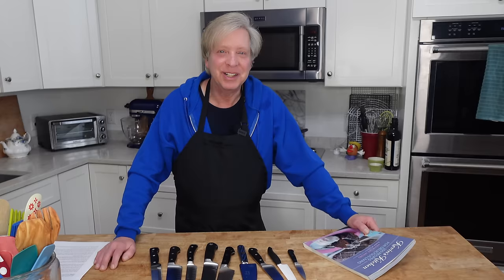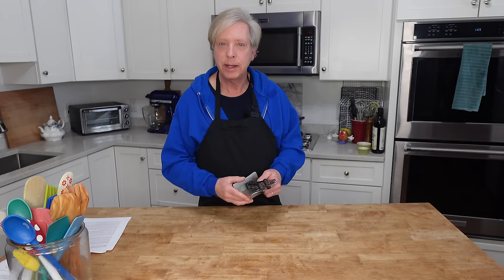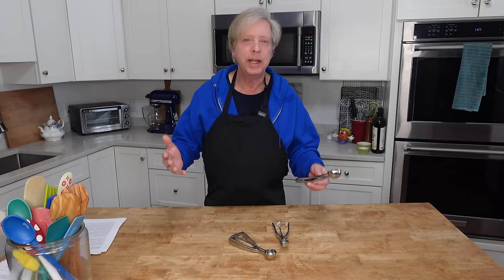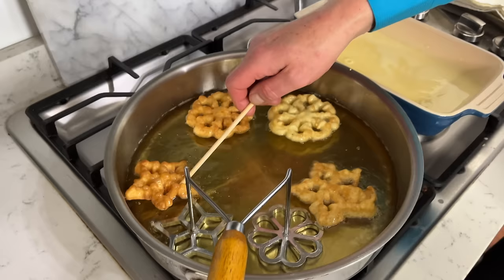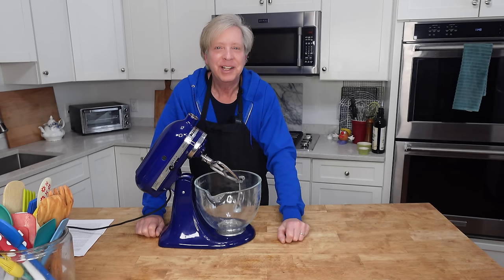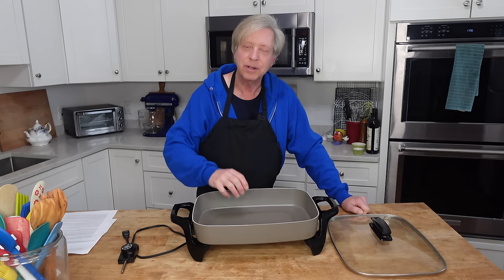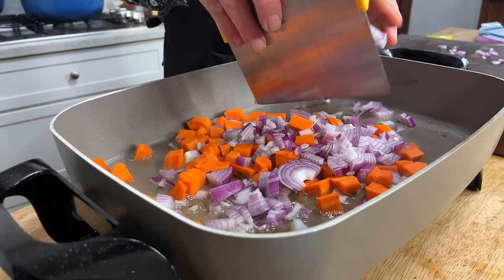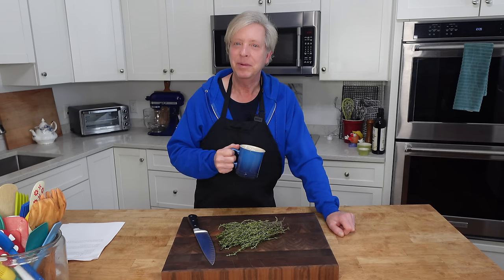Kitchen Tools That Make Cooking FUN!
Hello, friends! In this episode  I am discussing the kitchen gear that I use every day. These tools-make cooking a FUN activity! Links (when available) for the equipment that I displayed in this video are provided below.

*Bench Scraper
*Microplane Zester
*Lemon/Lime Juicer
*Mixing Forks
*Y Peeler
*Cookie Scoops (set of 3)
*16-inch Electric Skillet
*Cuisinart Toaster Oven
*Wustof Classic Chef's Knife
*Brod & Taylor Knife Sharpener
*Le Creuset 5-Quart Dutch Oven
*VitaMix Blender
*All Clad Stainless Steel Skillet
*KitchenAid 5-Quart Mixer
*Instant Pot